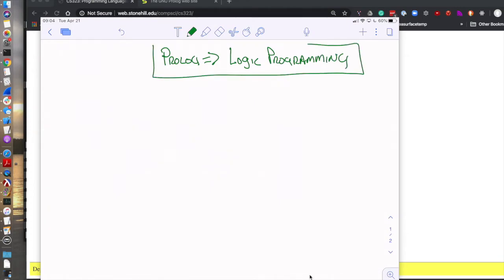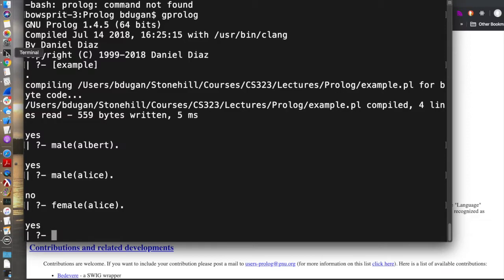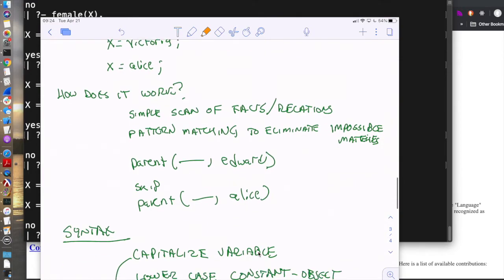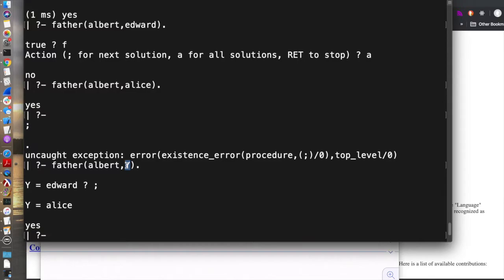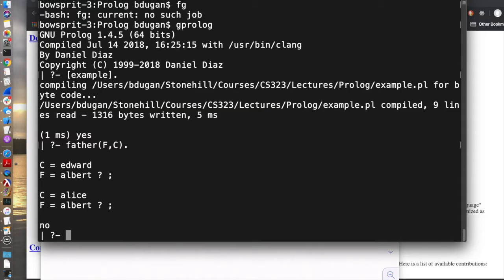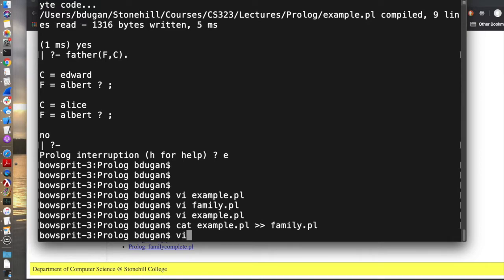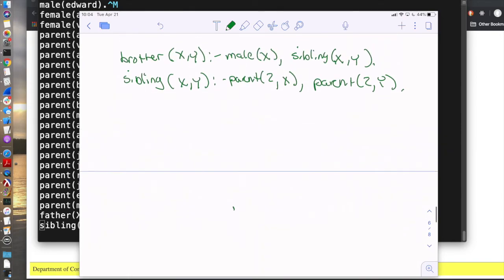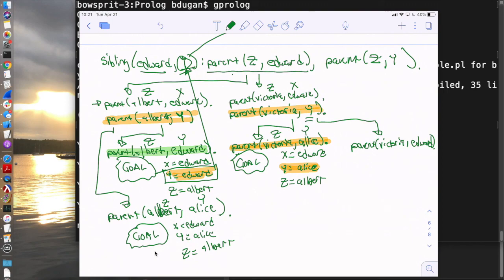CSC323- Prolog- Introduction